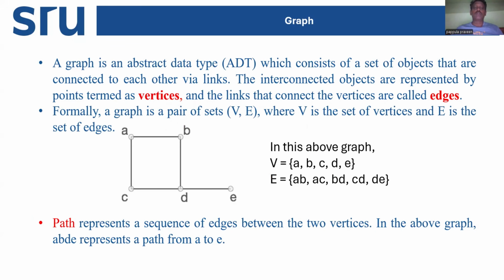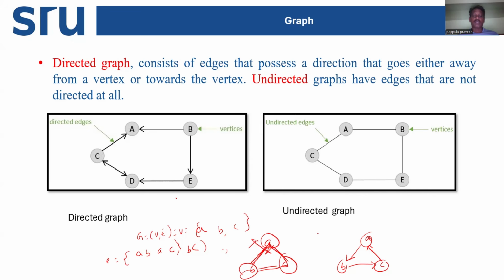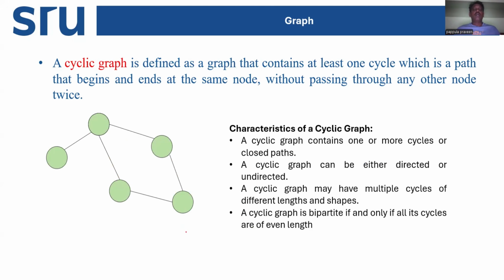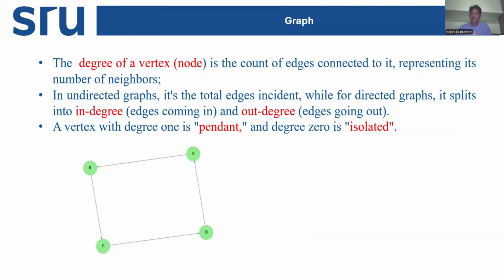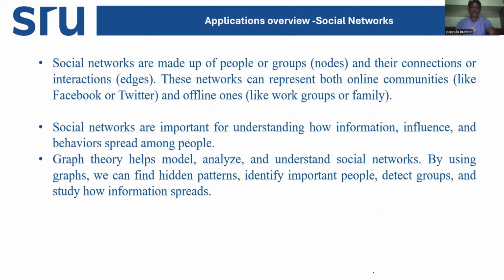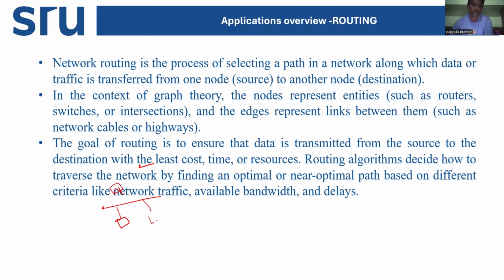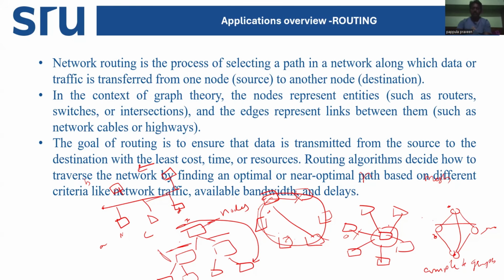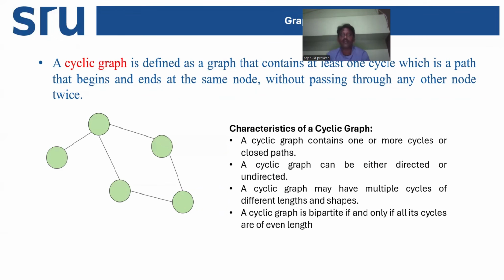Introduction to Graphs